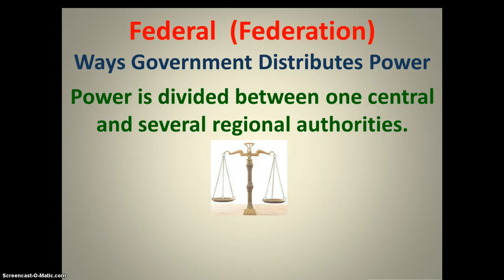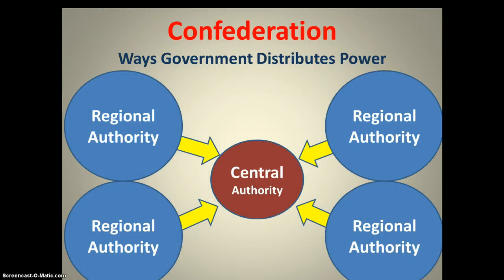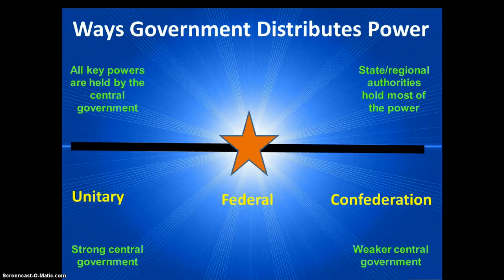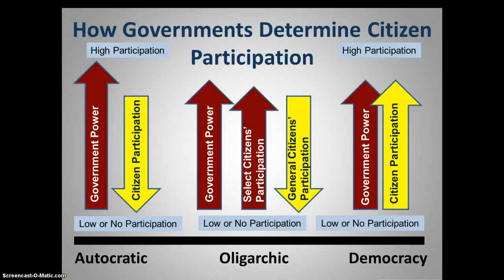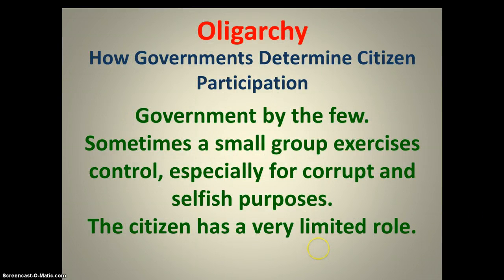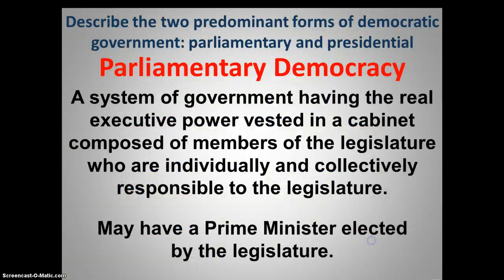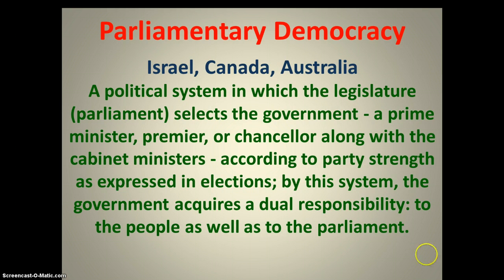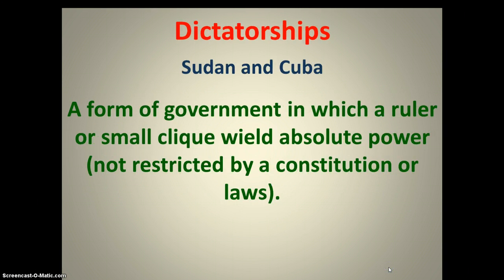Gov't Systems notes